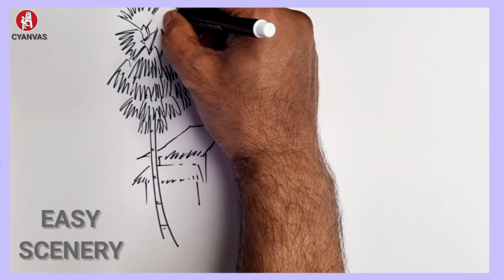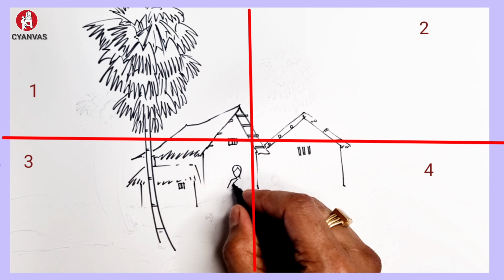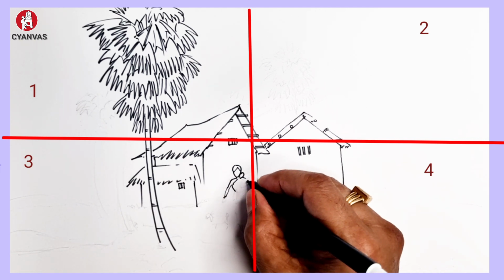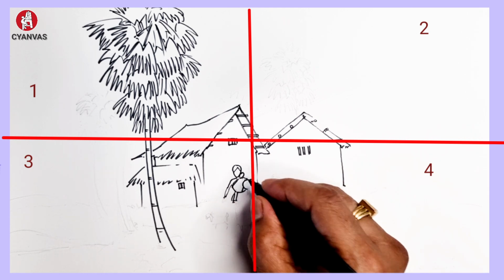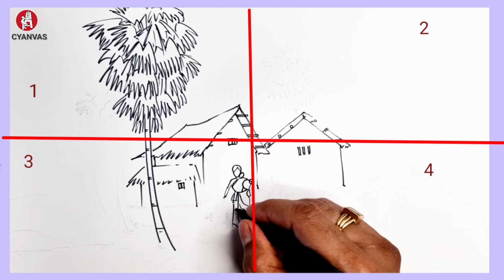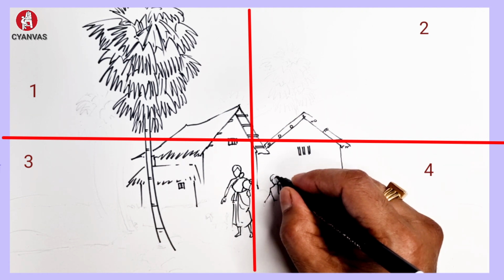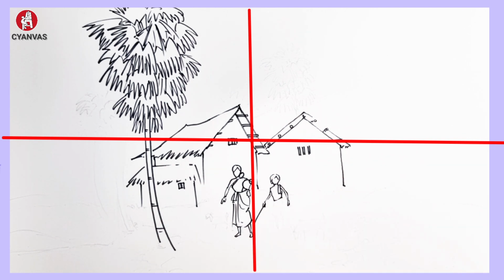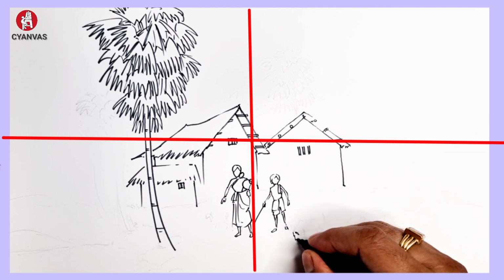HOW TO DRAW VILLAGE SCENERY DRAWING WITH STEP BY STEP/ VILLAGE SCENERY DRAWING